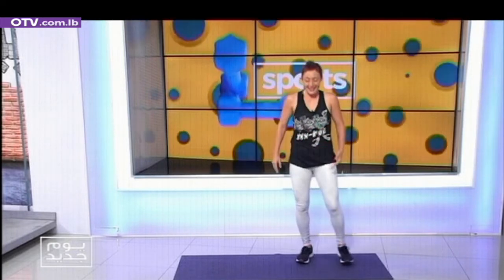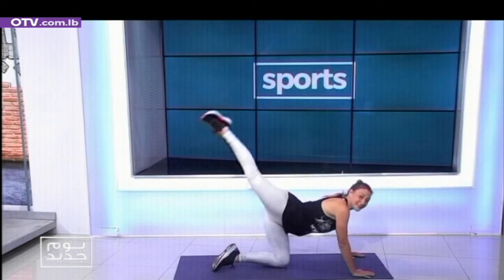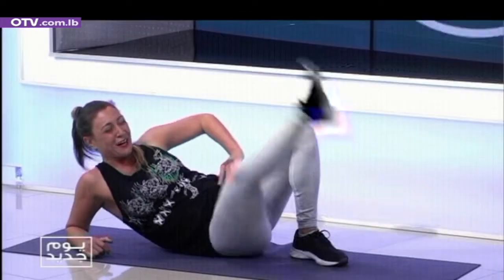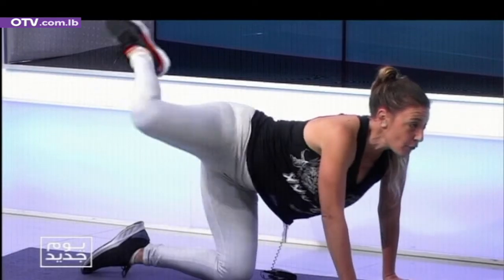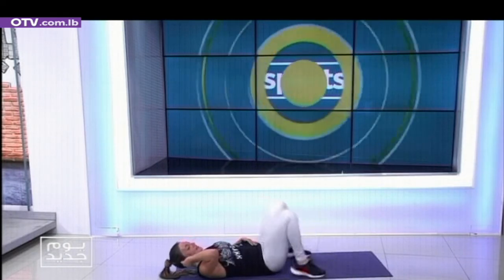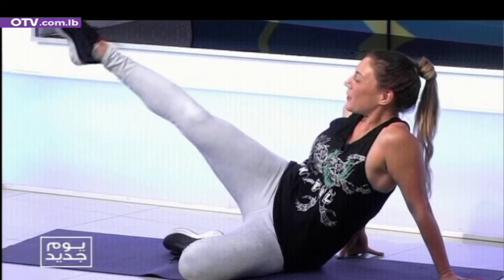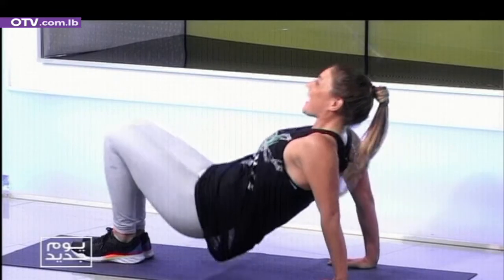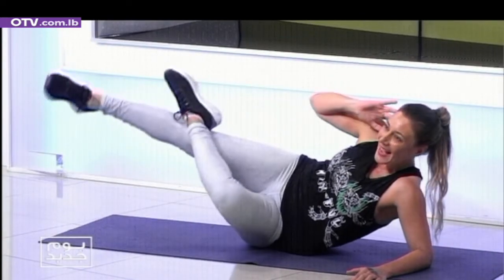Sports segment with coach Julie Rammal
لمتابعة آخر التطورات السياسية ومشاهدة جميع برامجنا القديمة والجديدة، إضغط على الرابط أدناه: